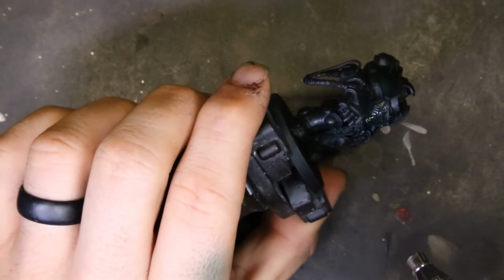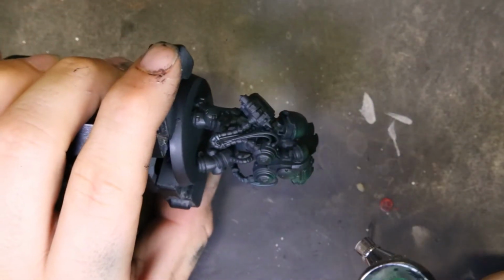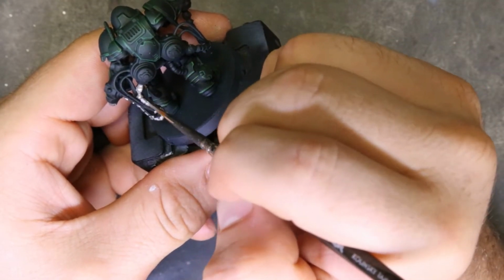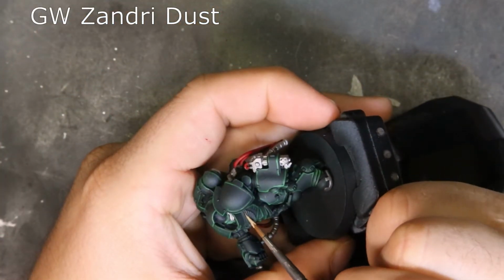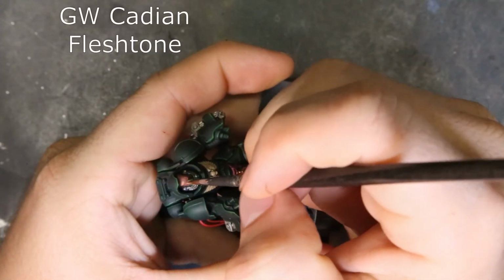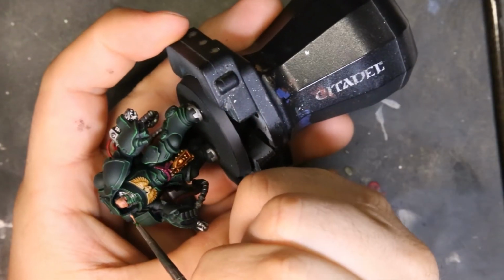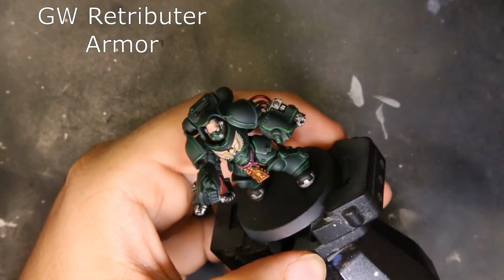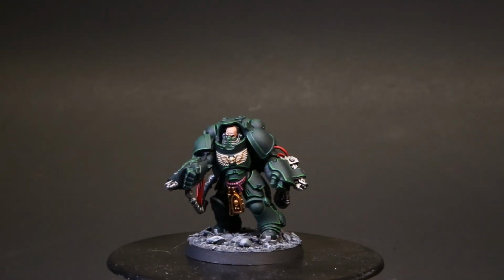How to Paint Dark Angels Aggressors Warhammer 40K Games Workshop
OH HI, Welcome back to another episode of Blackdot Miniatures and Paint. This week we are painting a Dark Angels Aggressor. We are trying to actually paint this as a true Dark Angel. Unfortunately, usually, I normally paint them and they look more like a Salamanders. I think we were actually able to get the paint scheme to the proper color. What do yall think?

He is an up and coming trance/edm artist and has some awesome content. You can check him out at the following links: